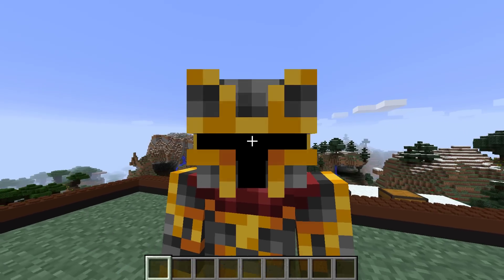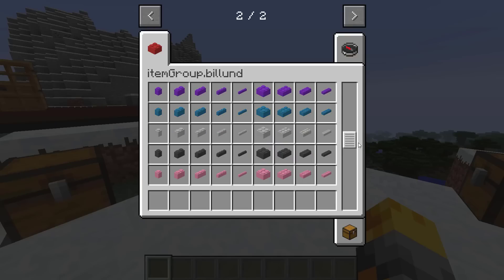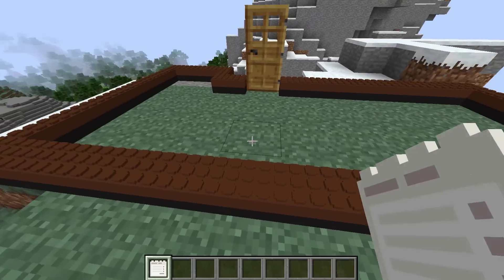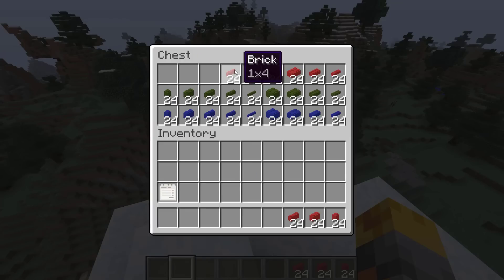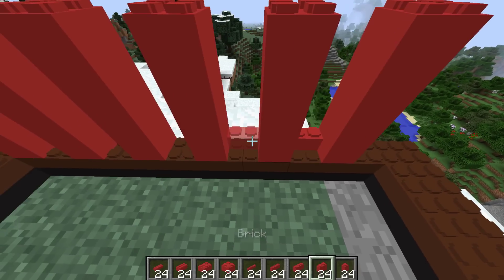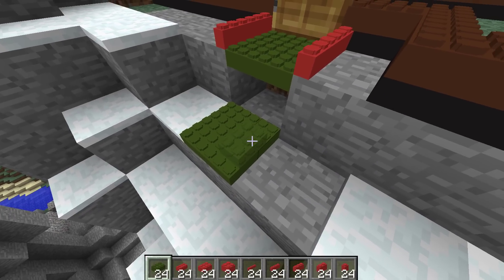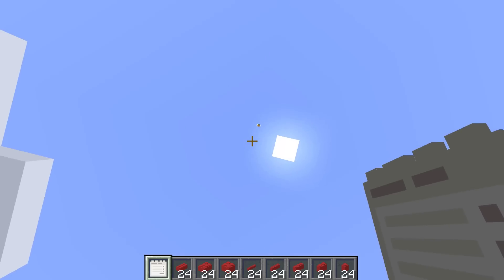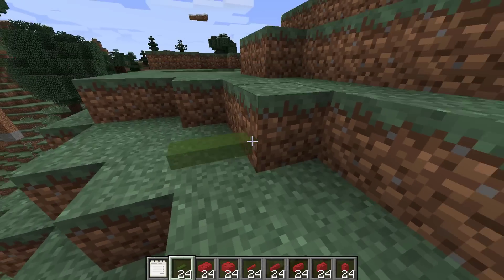Minecraft LEGO MOD / BUILD ENDLESS ITEMS AND BUILDINGS OUT OF LEGO!! Minecraft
In this Minecraft video I will be showing you guys the all new LEGO MOD! Its absolutely amazing to be able to play with Lego in Minecraft and you can build endless amounts of things you want from the Eiffel Tower to just building a simple house in Minecraft!